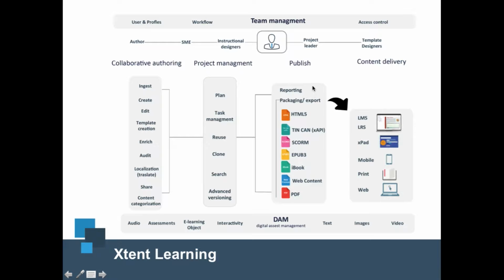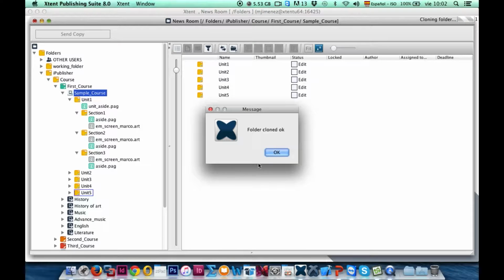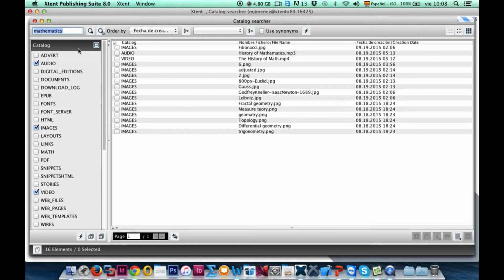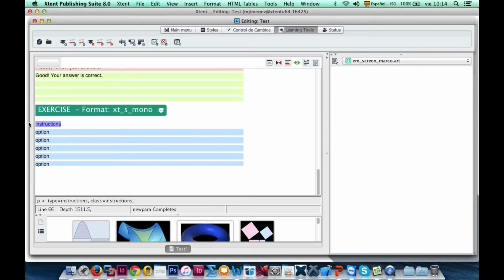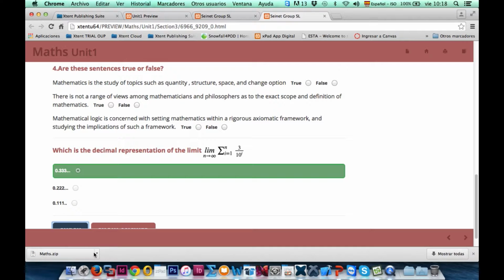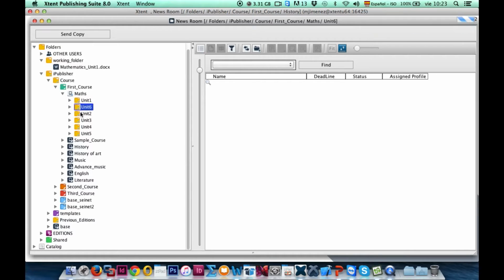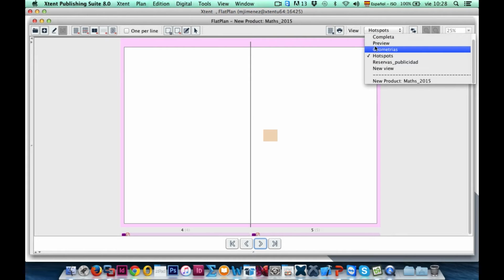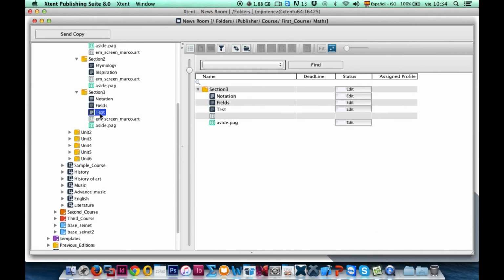Xtent Learning english 5/10/2015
Xtent Learning facilitates the creation, reutilization, personalization, translation and just in time production of your e-learning content to feed all LMS.